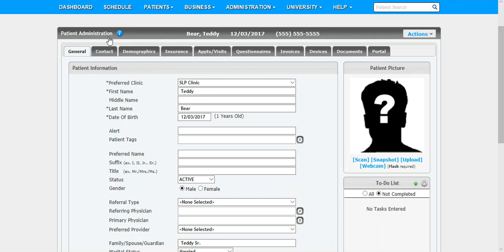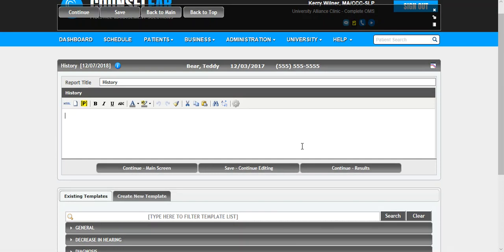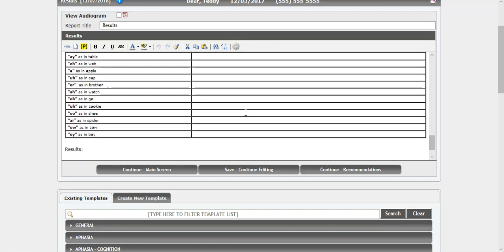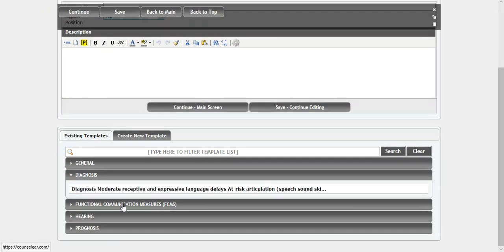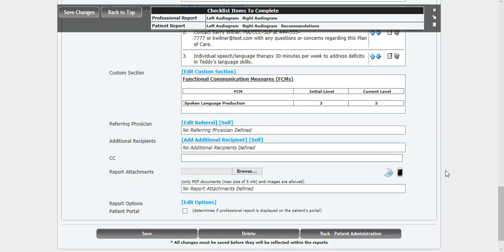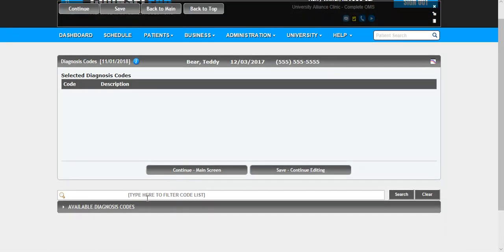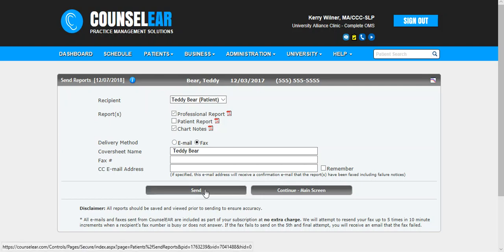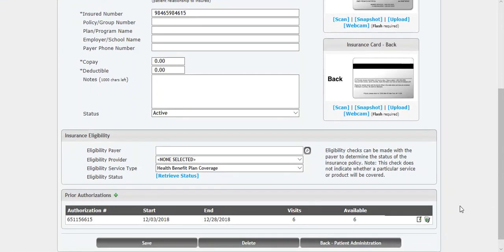CounselEAR Complete OMS Training Series - SLP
CounselEAR Complete OMS Training Series - SLP (Speech Language Pathology)